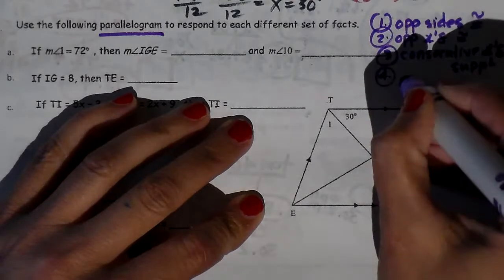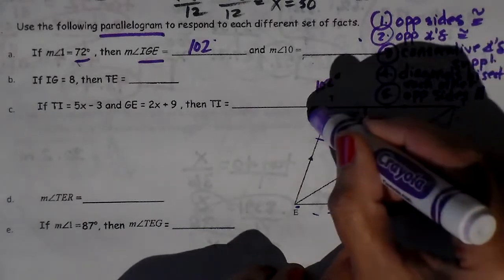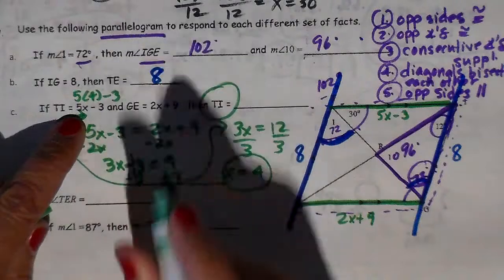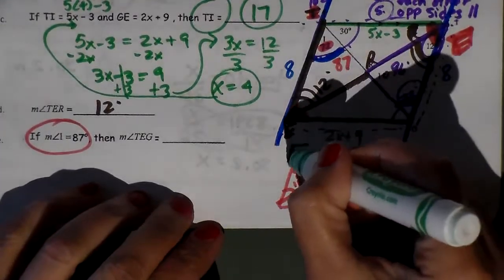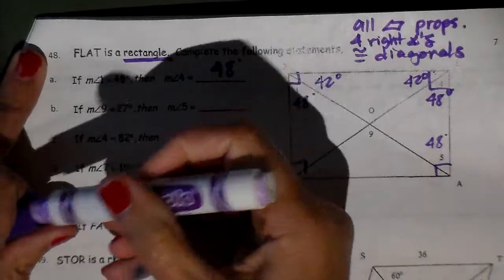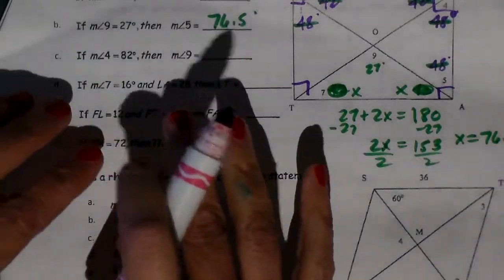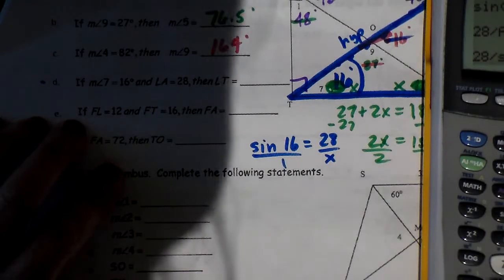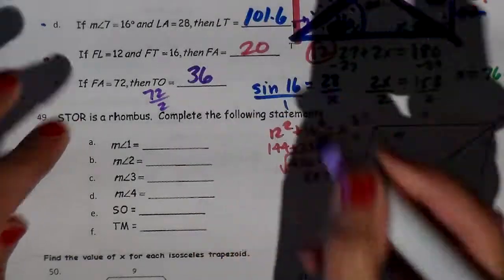Final Review 2019: Parallelograms #47-48